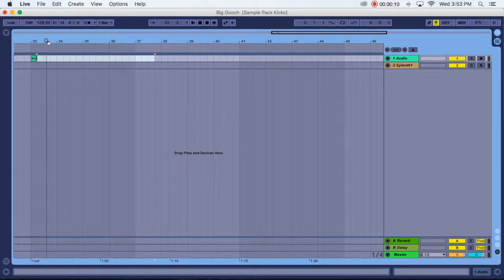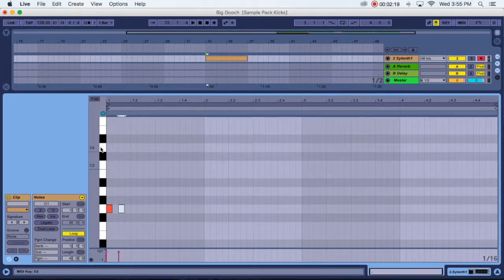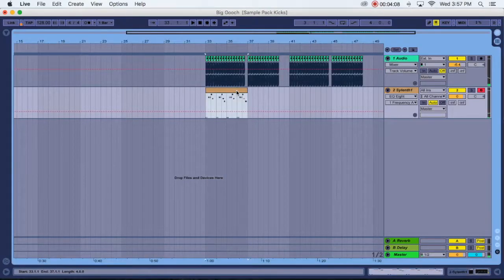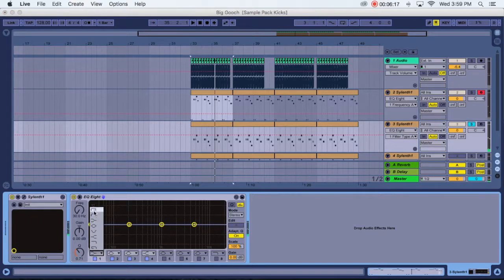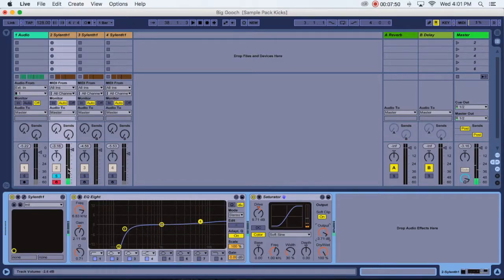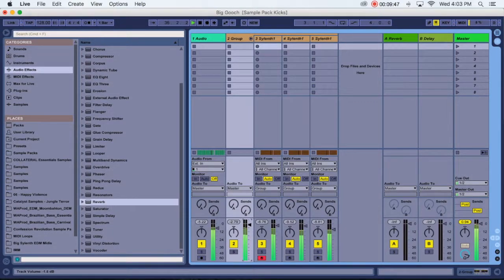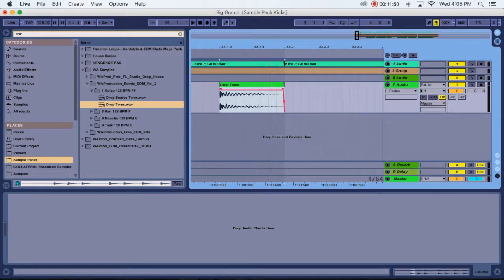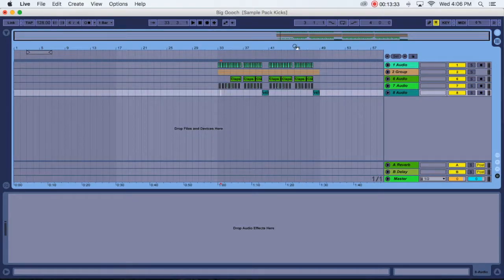Big Room Drop in 10 Minutes {Ableton}